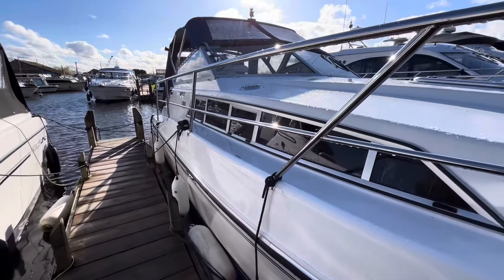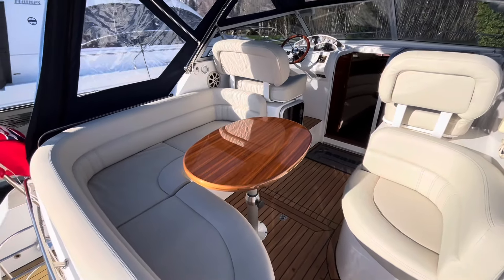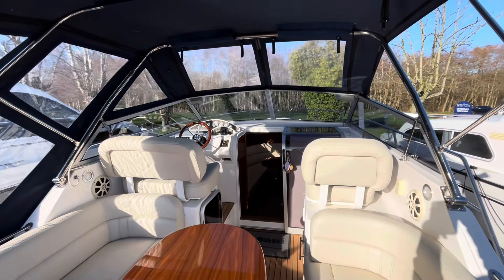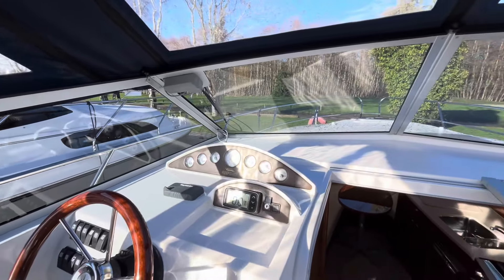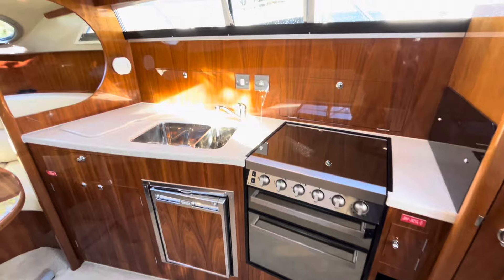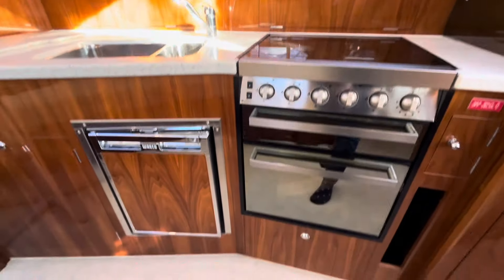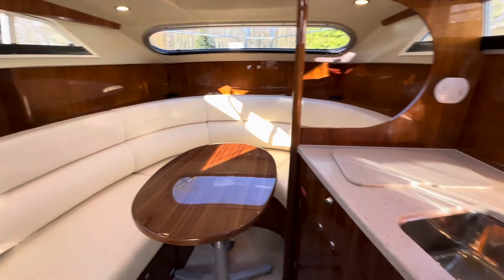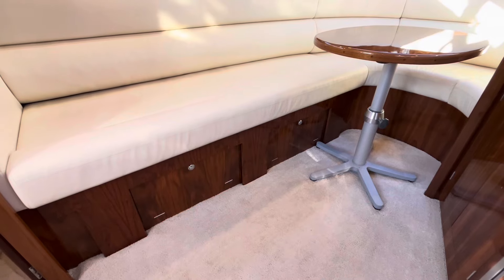Sheerline 820 ‘Squirrel’ for sale at Norfolk Yacht Agency